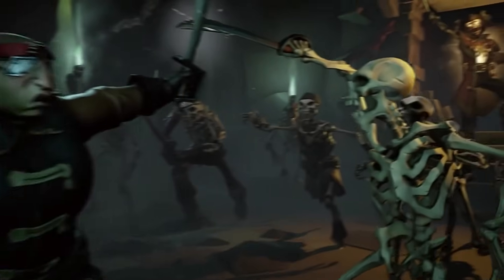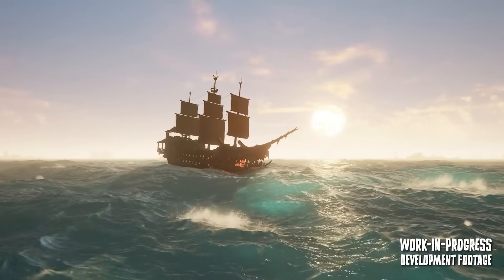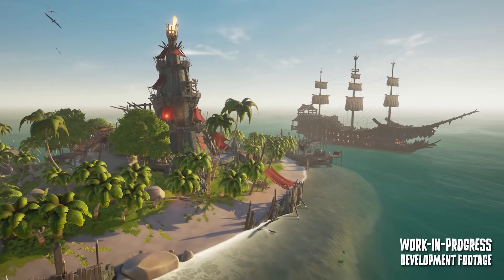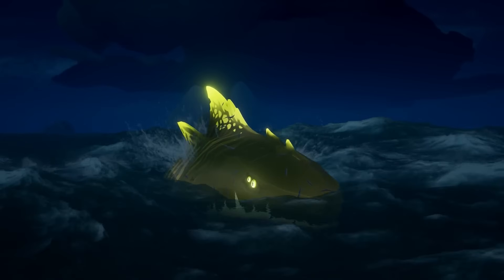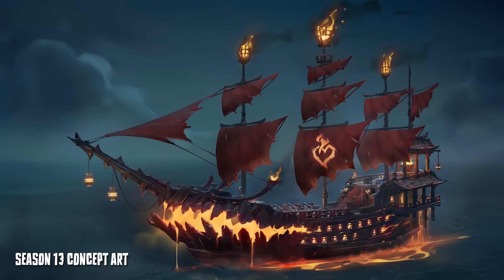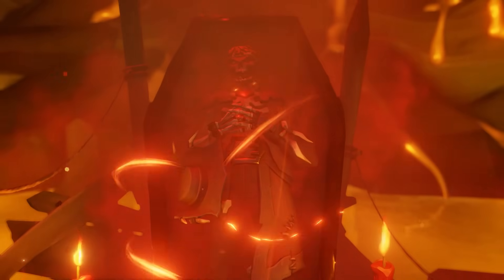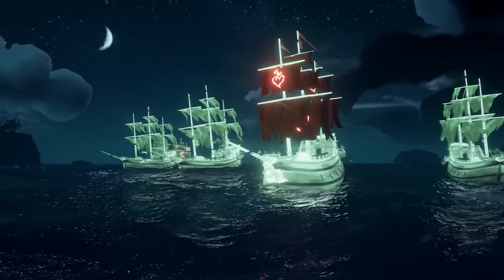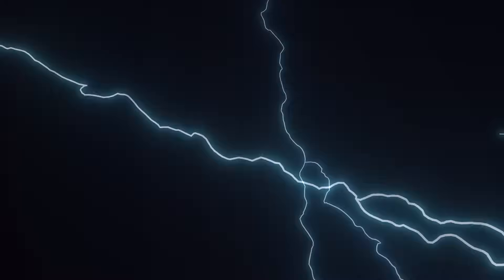Things You MISSED About This New Ship in Sea of Thieves.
Some things you missed about the Burning Blade and more, coming to Sea of Thieves in Season 13...

I hope you enjoy the video, look out on Sunday for our next video! Thanks again for watching!

Here's some more Sea of Thieves videos if you're interested!